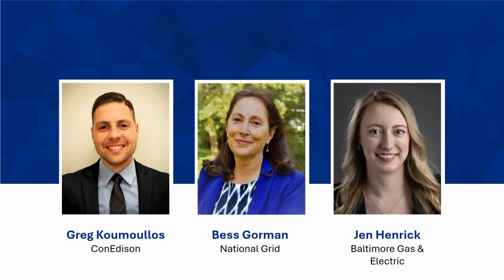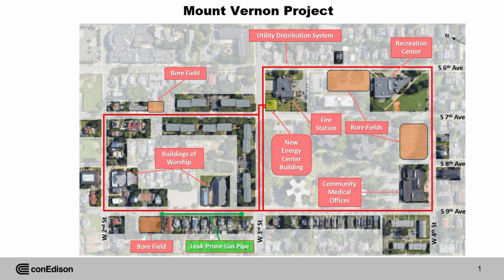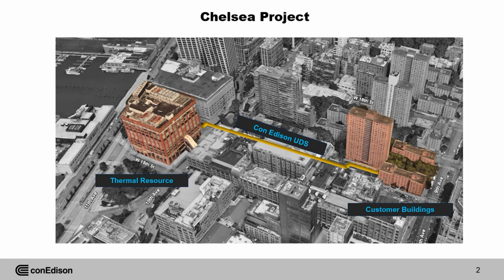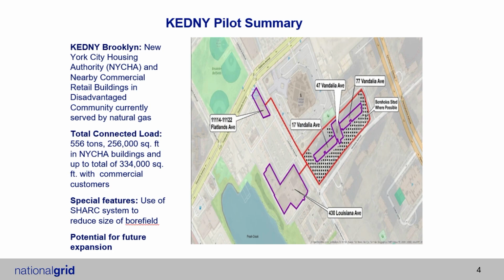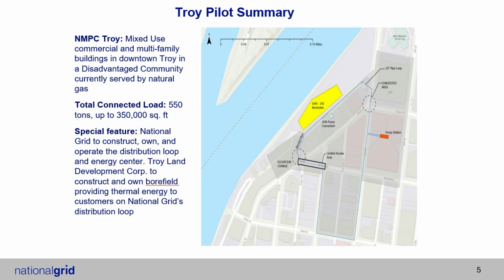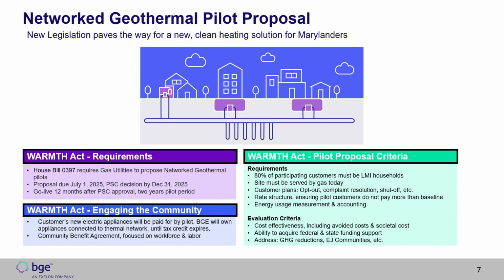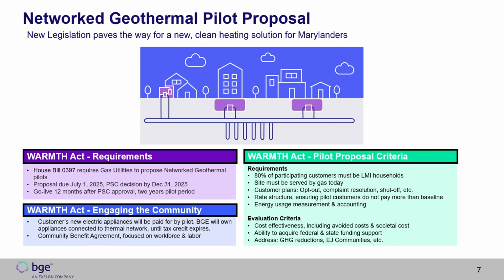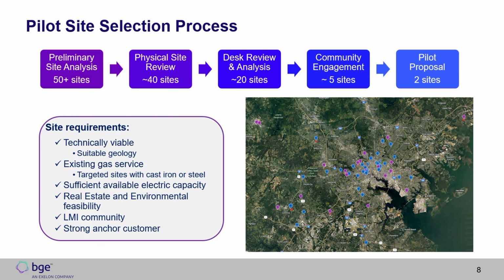Establishing a Thermal Energy Network Program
This panel as it explores various experiences with UTEN pilots in New York and Maryland. In this session, panelists share their lessons learned and challenges related to project development, customer acquisition, field investigation, design, and where we go from here.

Moderator:
Tim Ashmore / CDM Smith

Panel:
Greg Koumoullos / Con Edison
Bess Gorman / National Grid
Jen Hendrick / Baltimore Gas & Electric